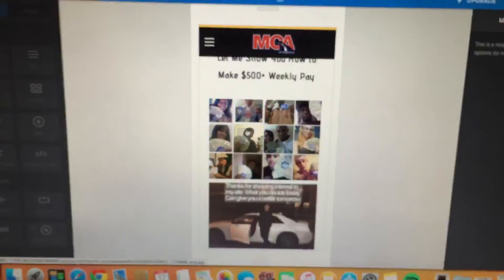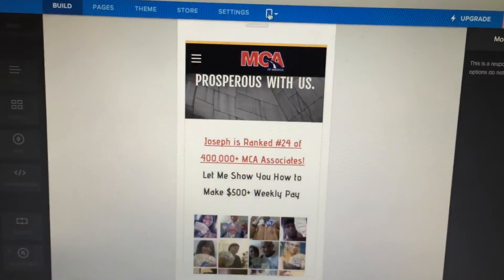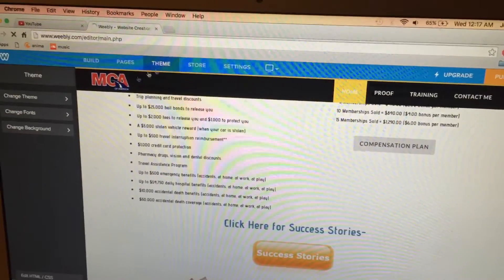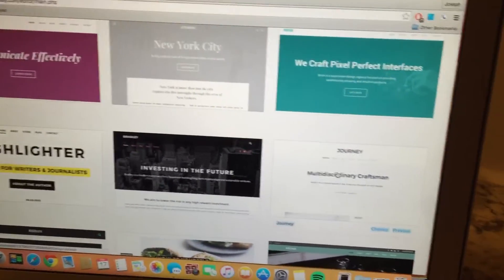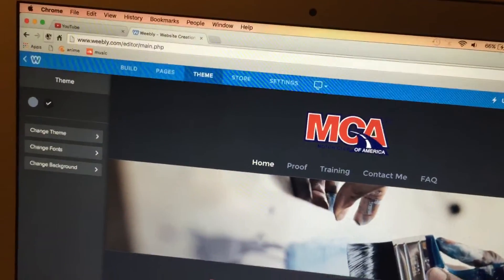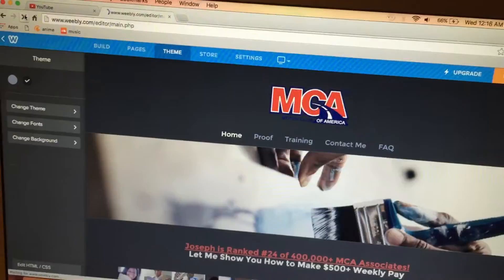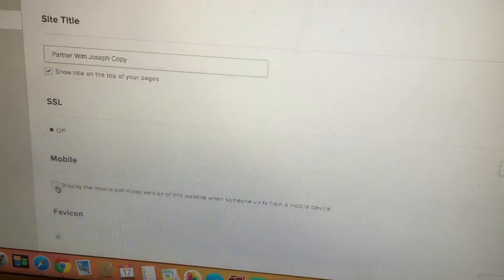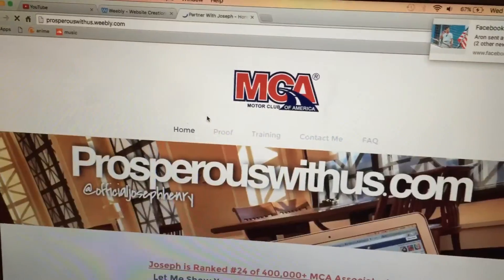*UPDATE 2020* Disable Weebly Mobile Version (Always desktop version)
For people who want to disable Weeblys mobile version and keep it desktop version, even on iPhones and Androids, I found a way to glitch the website and keep it desktop version, since Weebly no longer has the option to disable mobile versions, with their new update. This makes it much easier to see everything on phones, instead of scrolling through the website forever, it's displayed nicely on the phone just as a desktop would display it.